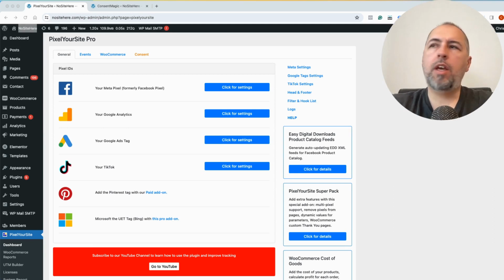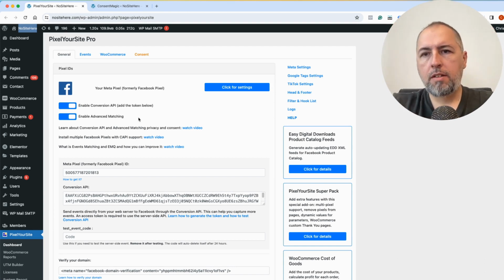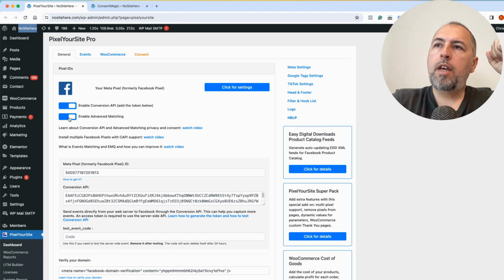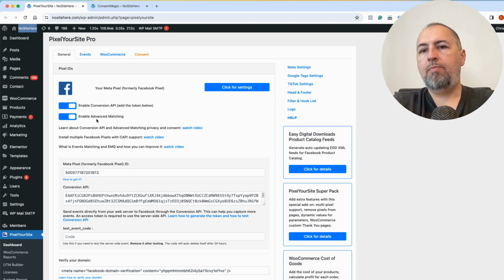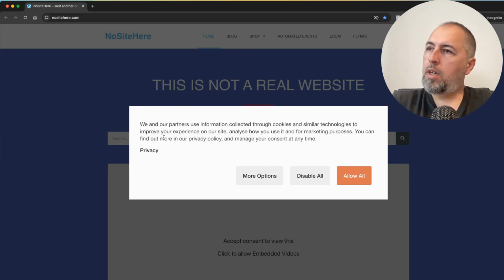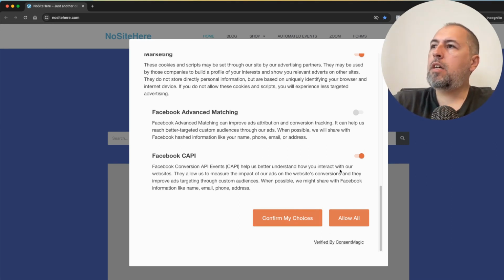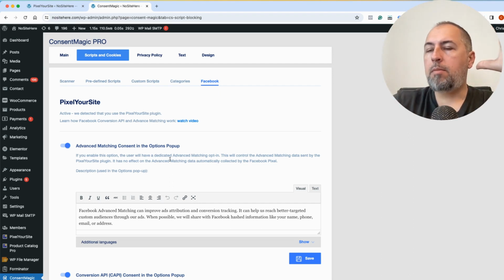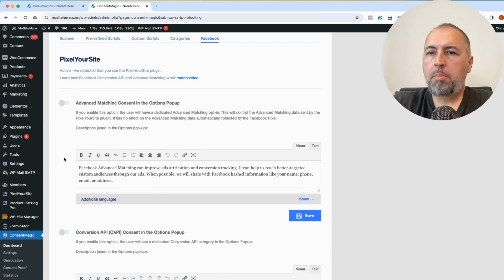Meta Pixel Advanced Matching and GDPR Consent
Meta Advanced Matching tracks user data and needs express permission under GDPR.